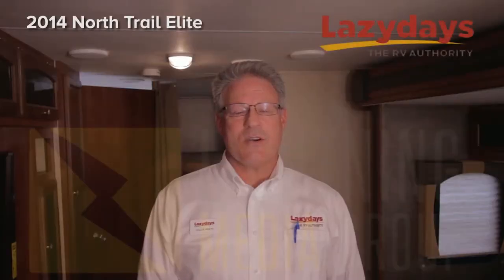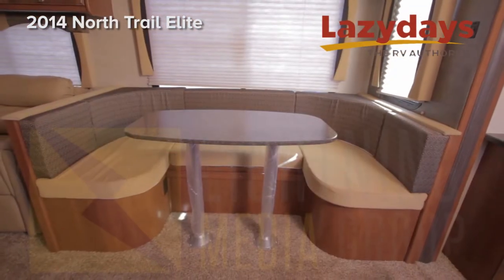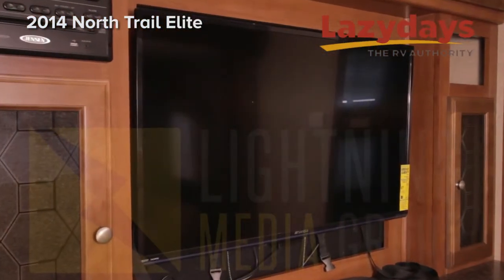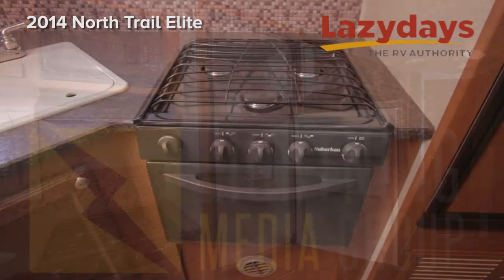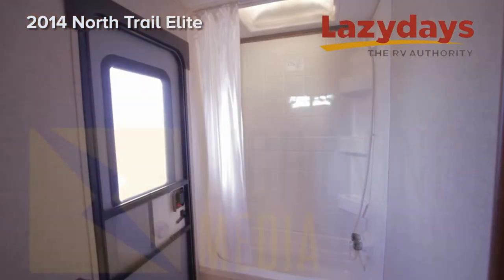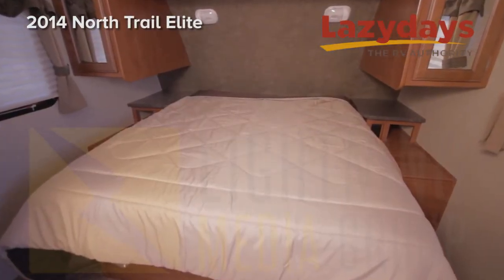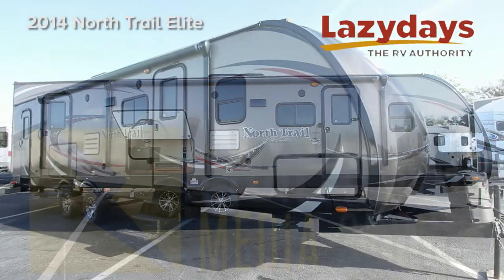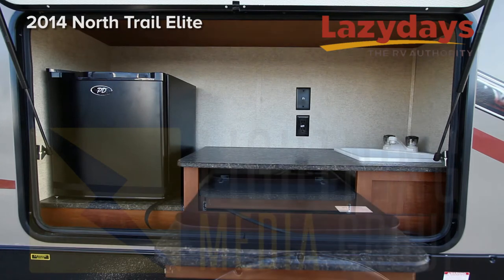For Sale 2014 Heartland North Trail Elite Rvs located in Tampa Florida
Lazydays RV is the largest RV Dealer in the world! You can visit us online at
and view our entire inventory, more RVs,
Motorhomes, Class A B & C , Fifth wheels, Toy Haulers, Travel trailers, Campers, all
types of accessories and RV amenities. Over 137 Service Bays to provide the best RV
service, maintenance, RV repairs and also custom body work. View our entire
Motorhome, Camper, Fifthwheel, RV go to
We also enjoy having you visit
with us at our luxurious RV Campground in Tampa Florida and you can find out more

Mon-Fri 8am-6pm (EST)
Sat 8am-5pm (EST)
Sun 12pm-5pm (EST)